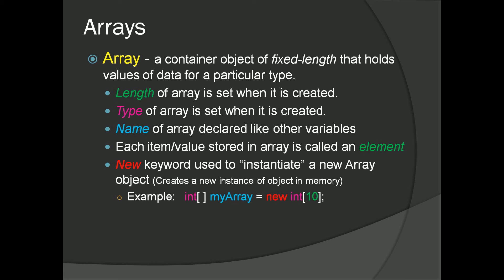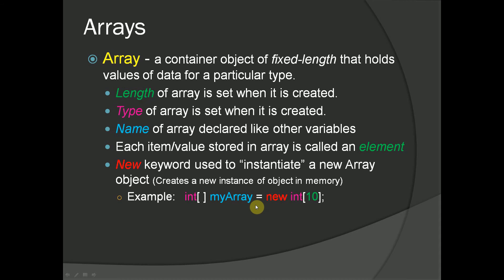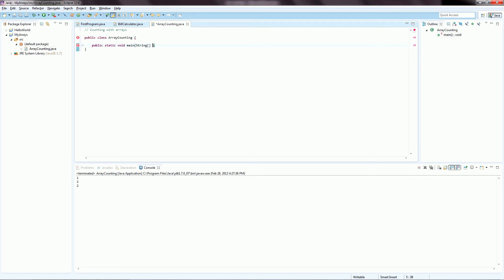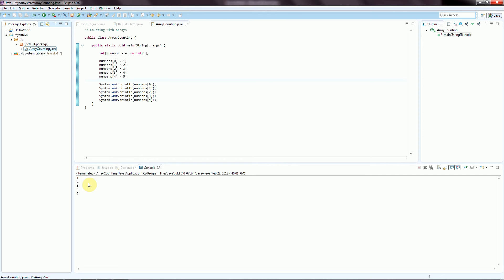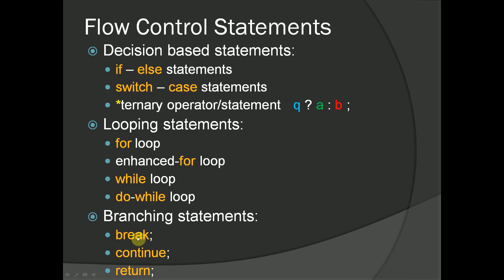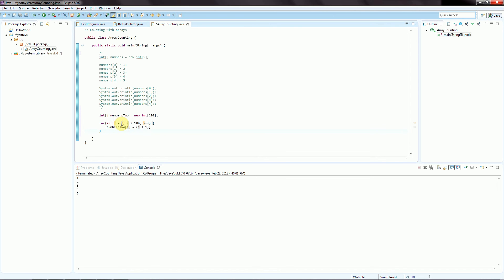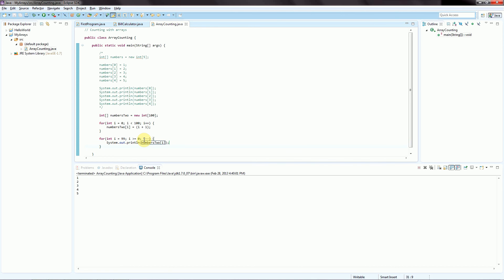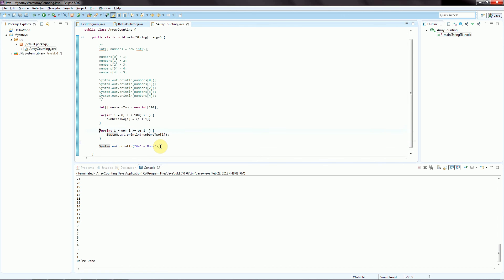Java Programming Tutorial: Arrays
Explanation of Arrays and some demonstration code showing how to use them. Includes a diagram to explain how indexing works to store and retrieve values from a given array.
Series Video 4

Quick-Guide:
Array Definition and Description Outline - 0:52
Visual Diagram of Array Indexing - 2:30
ArrayCounting.java - 4:14
Flow Control Statements  Outline - 7:50
Introducing the "for loop" code - 9:20